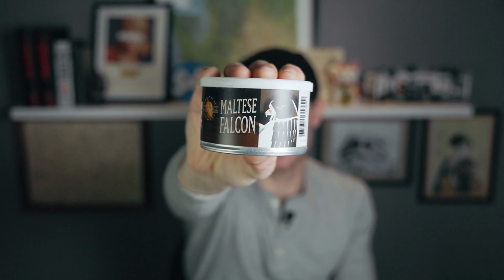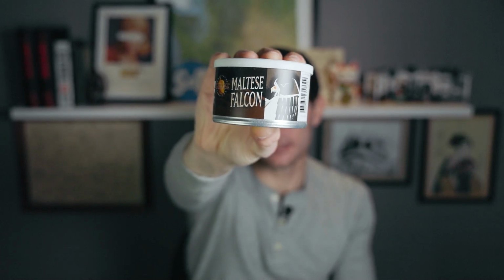Sunday STUFFandTHINGS | 11/20/2022 | STORY TIME: HOW A 17 YEAR-OLD BRADLEY GOT HIS PEA COAT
00:00 Intro.
00:50 Upcoming Videos.
           Casio G-Shock unboxing.
           G. L. Pease "Maltese Falcon."
           Elden Ring.
02:42 Your suggestions for the next Timeless Style episode.
07:26 Story Time: How 17 year-old Bradley got his favorite pea coat.
14:07 askstuffandthings​
14:35 Feedback
21:32 Patreon shout-outs.

$25.00 Supporters:
- Kirk Crompton
- Glenn
- Jason Buckner
- Gloria Phillips
- MDoftheNorth
- David Gaudreau
- Nick Papageorgio
- John Tice
- Ryan McFadin
- Finn O'Hagan

Maniacs ($100)
- Bob Magee

- Peter Straub